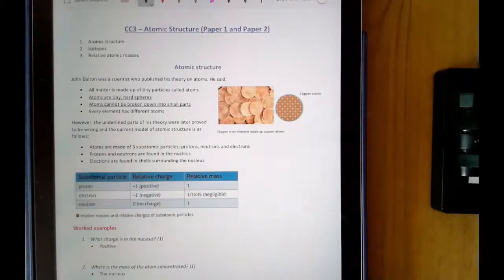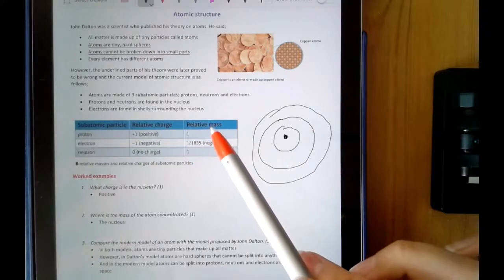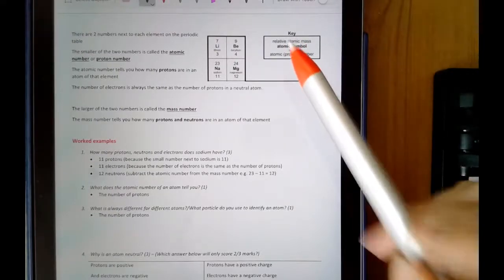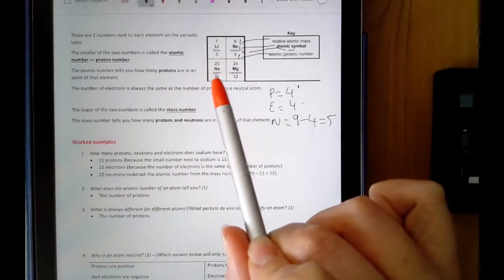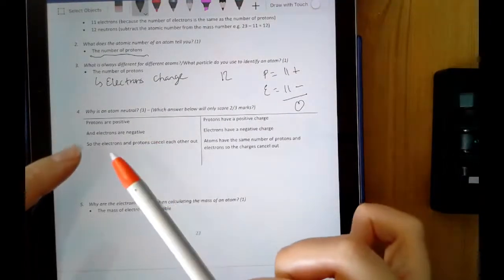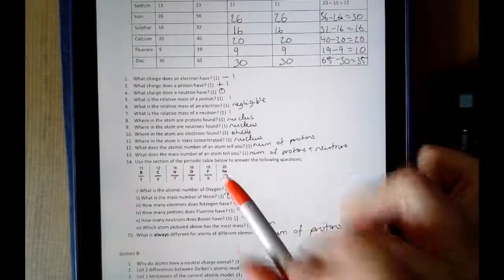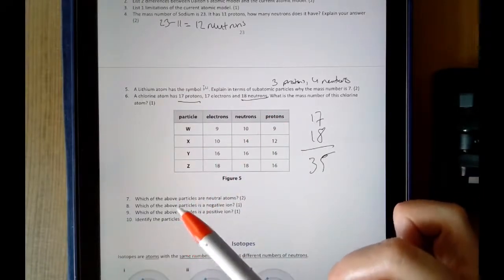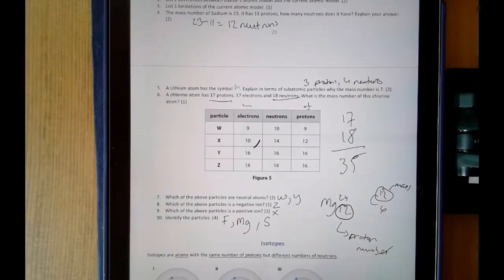CC3 Part 1